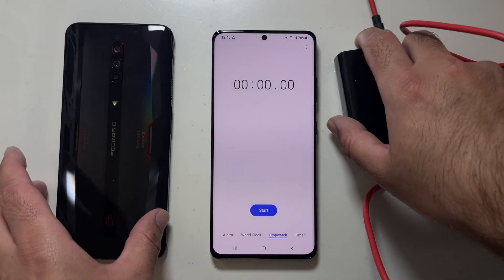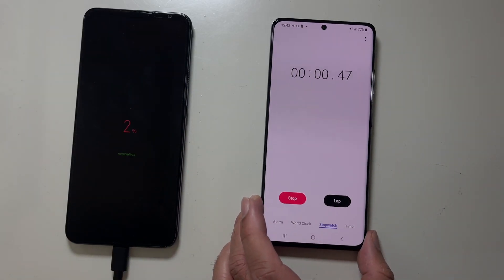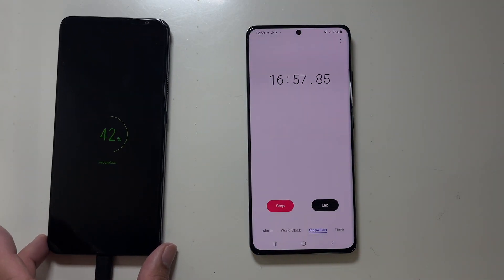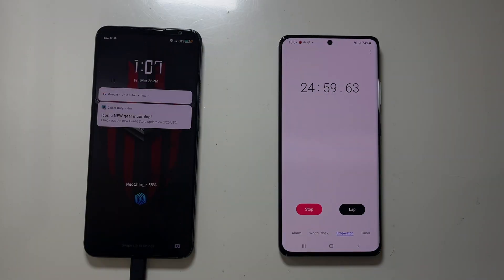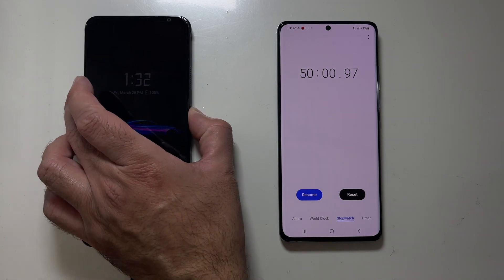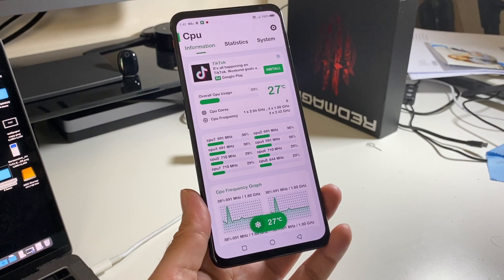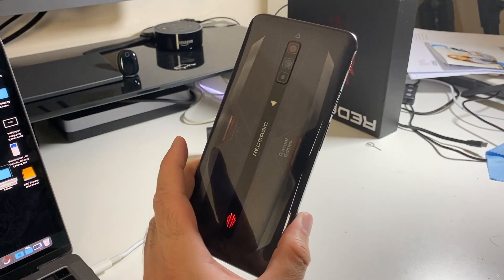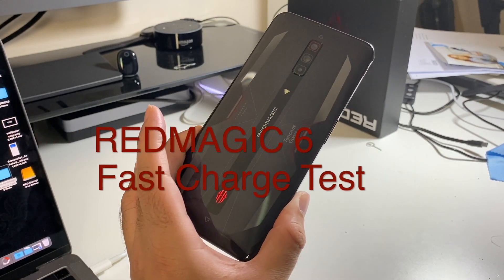NUBIA REDMAGIC 6 - 60W NEO Fast Charging Test - Is it that FAST?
Specs:
6.8” FHD+ AMOLED 165Hz / 395ppi
2400 x 1080 / Gorilla Glass /  630nits
CPU: Snapdragon 888 Octa-core 2.8Ghz (5nm)
GPU: Adreno 660
12GB LPDDR5 RAM
128GB Internal Storage (UFS 3.1)
Triple Rear Cameras: 64MP + 8MP + 2MP
Front Camera: 8MP
WIFI 6 / 2X2 MIMO
Dual Sim 5G, BT v5.1
Side Fingerprint / Face Unlock
Android v11  /  RedMagic OS 4.0
5050 mAh /  30W / 66W Fast Charge
 3.5mm Audio Jack / NFC
Dual Speakers (DTS Ultra X Surround)
No IP rating or QI Charge
Color: Eclipse Black
9.7mm / 220g